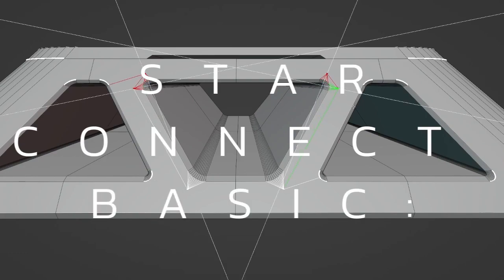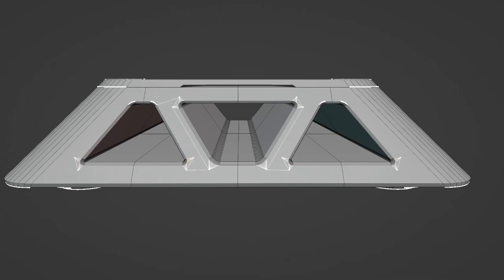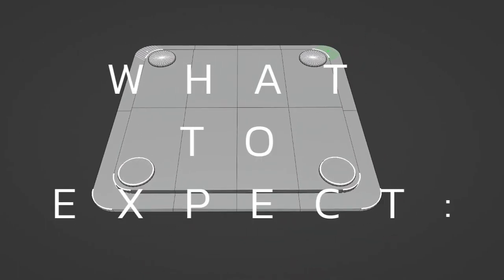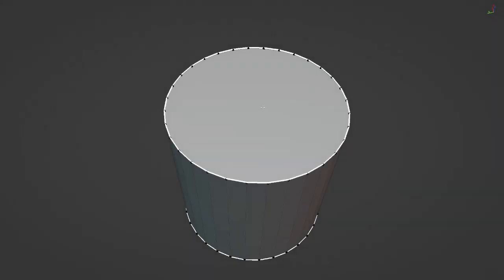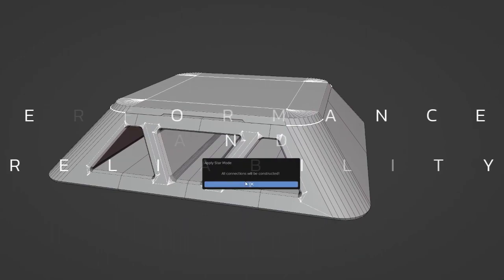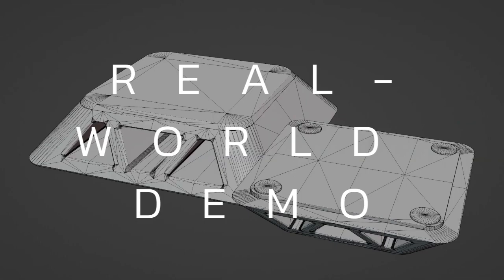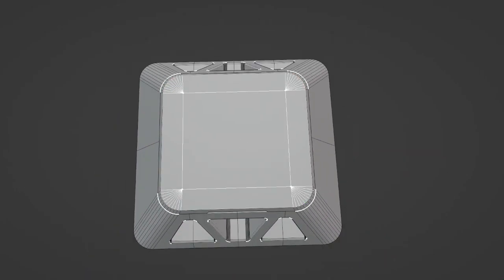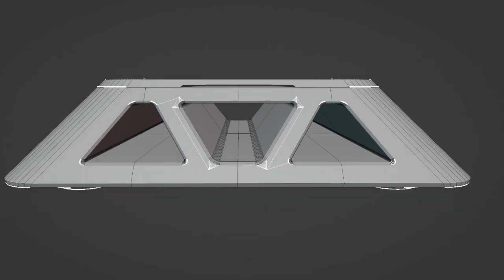NEW Blender mode for Triangulation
thumbnail credit: starconnect

Chapters:
0:00 intro
0:32 What is starconnect?
1:17 starconnect Features
2:44 Outro